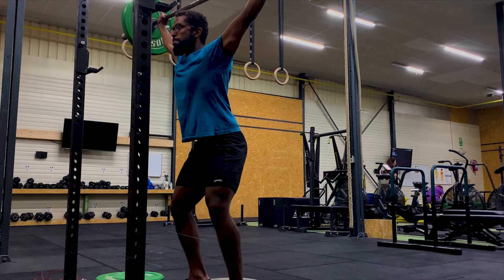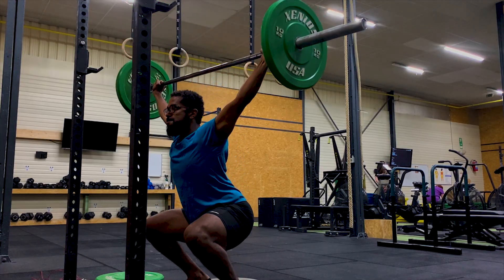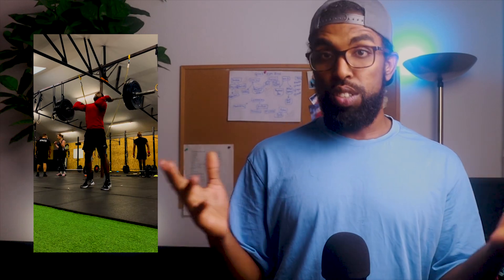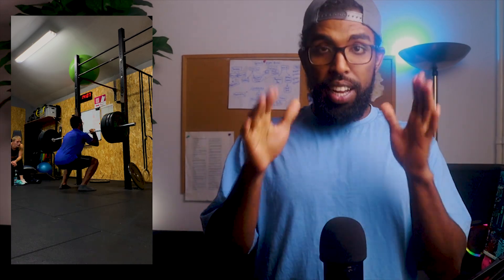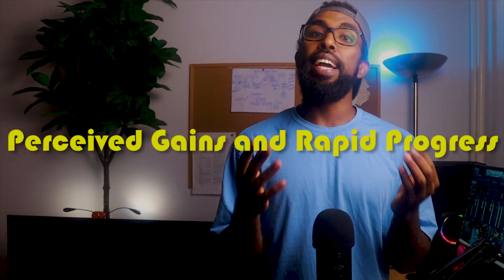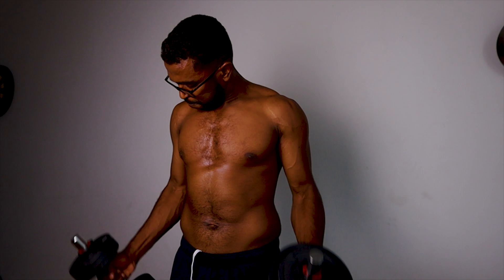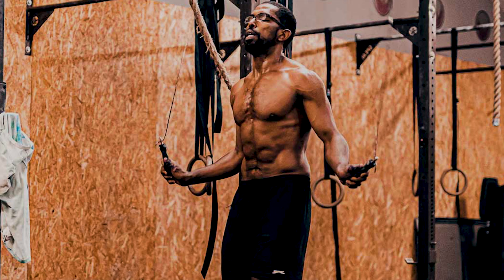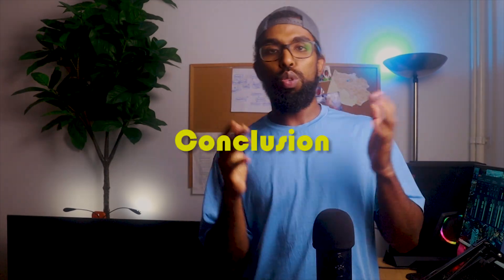Is lifting heavy daily Good ?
video stamps

00:00 intro
00:40 What’s the cause ?
02:28 Overtraining
03:26 How to fix it
04:18 Benefits of periodization
06:20 Conclusion